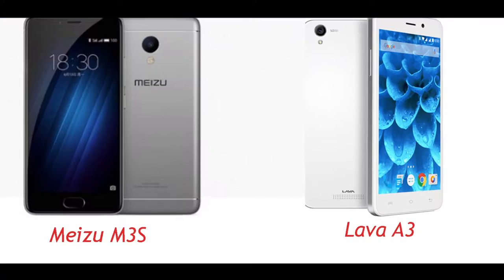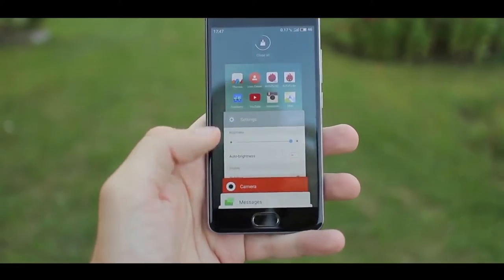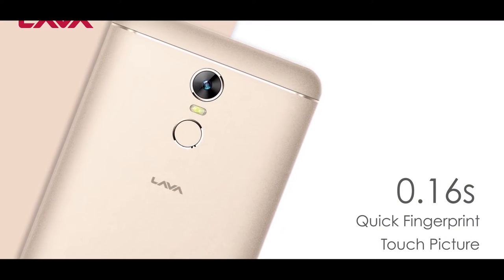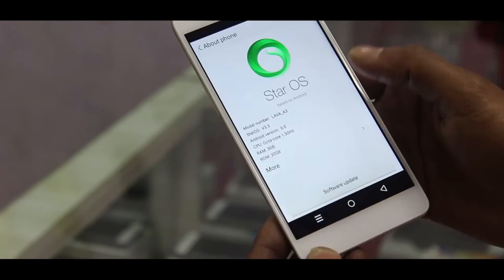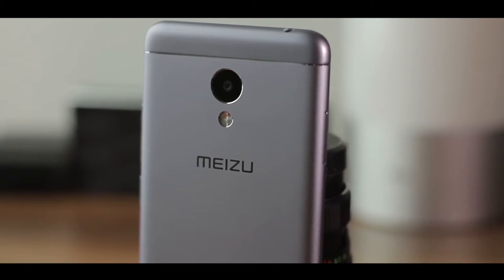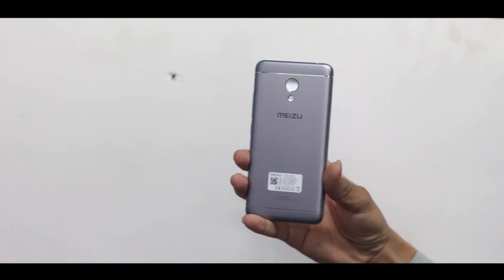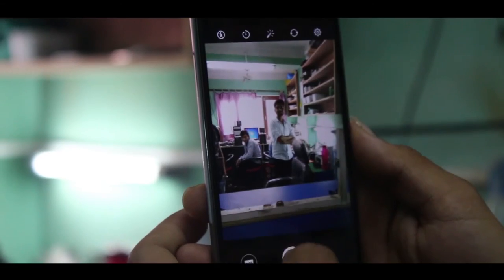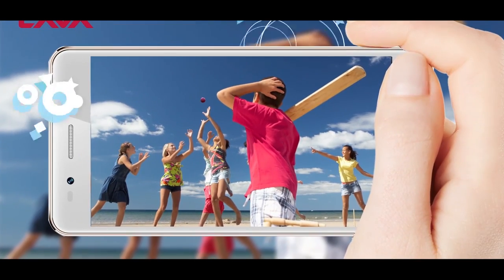Meizu M3S VS Lava A3 Comparison || Worth It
Producer/Pesenter –Bhim Ghimire
Advisor : Dibas Khaniya
Editor : Dhurbaraj Parajuli
Camera - Ramesh Kharbuja

Audio/ Video Available Only On Brand Entertainment
This Is The One and only Tech Show Telecasting from Kantipur Television Every Sunday 7:30PM.
Repeat:
Sunday :11:30 pm ,Monday 2:30 Am & 10:30 Am ,Saturday 1:30 pm

All the Audio and Video rights of this Music Video is owned only by Irish Media Group Pvt.ltd & Brand Entertainment Pvt Ltd .

यस च्यानल मा रहेका गीत, संगीत तथा Video हरु कपि, Download गरी अन्य Channel मा upload गरेको पाएमा प्रचालित कानुन बमोजिम कडा भन्दा कडा कारबाही गरिनेछ ।